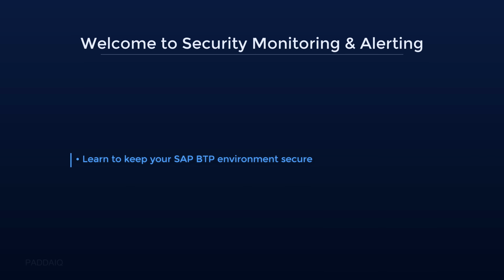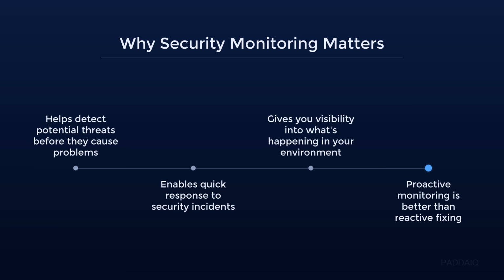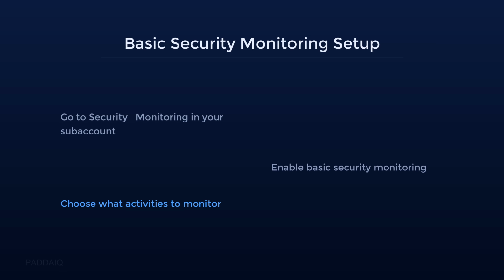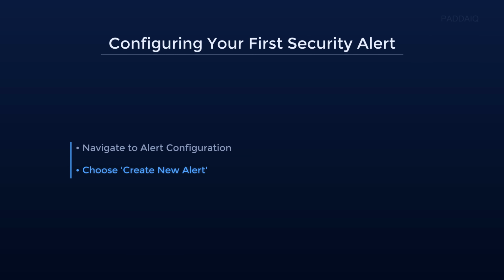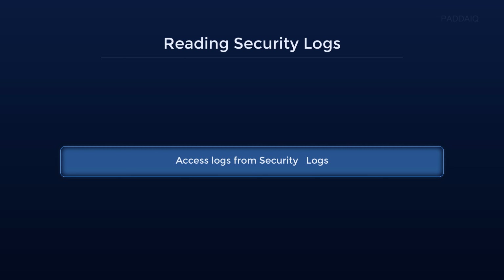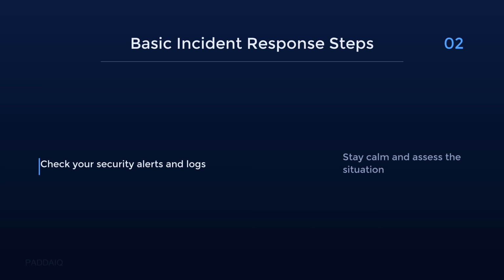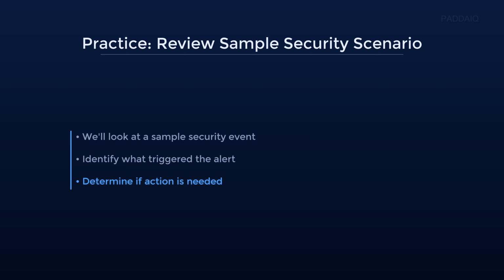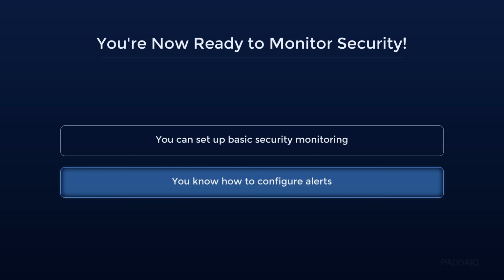SAP BTP Security Monitoring & Alerting Setup - Complete Guide for Enterprises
MASTER SAP BTP SECURITY MONITORING AND ALERTING

Learn how to implement enterprise-grade security monitoring and alerting in your SAP BTP environment. This comprehensive tutorial teaches you to proactively detect threats, configure automated alerts, and respond to security incidents before they impact your business operations.

PROTECT YOUR CLOUD APPLICATIONS AND DATA

Discover how to set up monitoring tools that continuously watch your systems and alert you before small problems escalate. Learn to configure alerts for suspicious activities like unusual login locations, failed login spikes, and unauthorized data access attempts. These proactive measures ensure your cloud applications remain secure and compliant.

ESSENTIAL SECURITY MONITORING SETUP

Walk through the complete process of enabling security monitoring in your BTP cockpit. Learn to navigate to security tools, set monitoring scope for your applications, and choose which activities to track. Configure alerts for critical security events including multiple failed login attempts, unusual data access patterns, and configuration changes outside normal hours.

INCIDENT DETECTION AND RESPONSE

Gain practical skills in reading security logs, identifying unusual patterns, and understanding normal versus suspicious behavior. Learn basic incident response steps including how to assess security alerts, determine the scope of incidents, and take appropriate action to contain threats.

Implement industry best practices including regular security log reviews, realistic alert threshold settings, and proper documentation of security procedures. Learn how to update monitoring as your applications evolve to maintain continuous protection.

PROACTIVE SECURITY MANAGEMENT

Transform your security approach from reactive fixing to proactive monitoring. Set up email and dashboard notifications that keep your team informed about critical security events. Test your notification setup to ensure you receive alerts during real incidents.

By implementing robust security monitoring and alerting, you significantly reduce the risk of data breaches, maintain system integrity, and protect your business reputation. This proactive security posture helps prevent disruptions to your operations and ensures compliance with enterprise security standards.